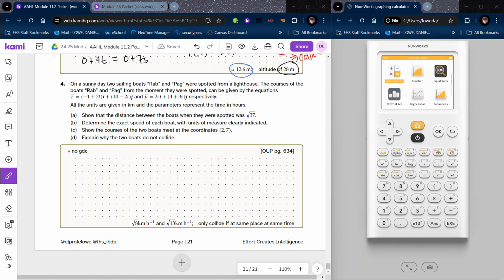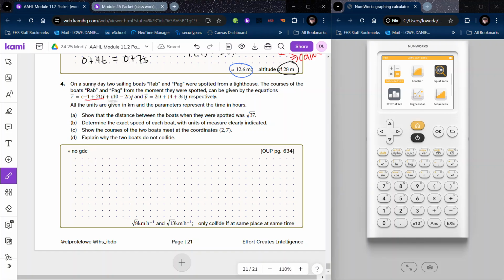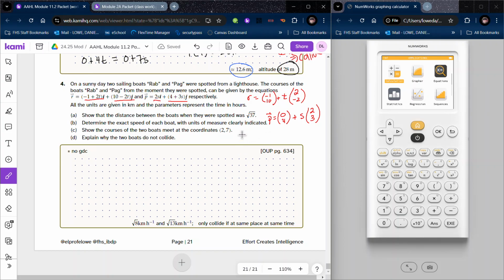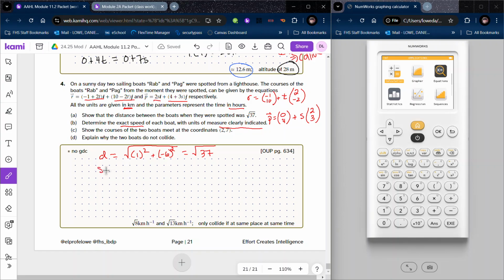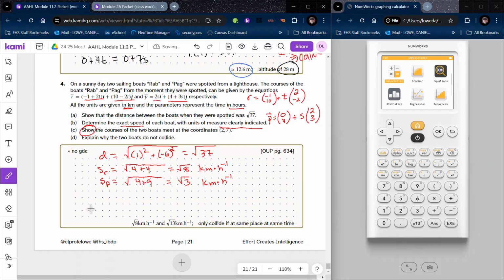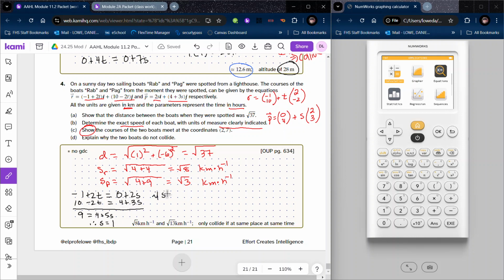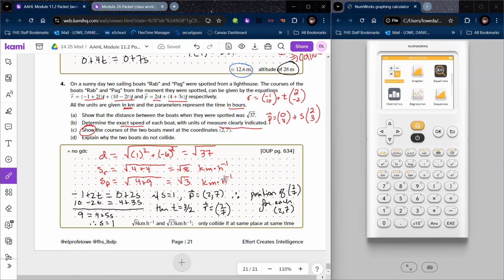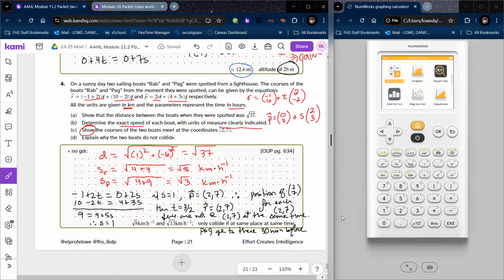IB Maths AAHL : vector applications to determine crossing paths of two boats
using vector methods to determine paths crossing between two boats (but not colliding)